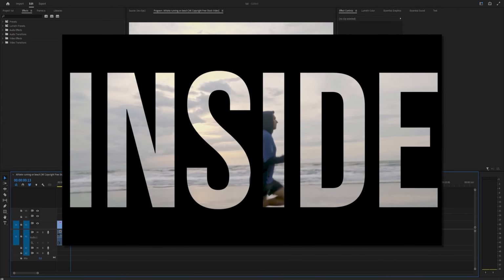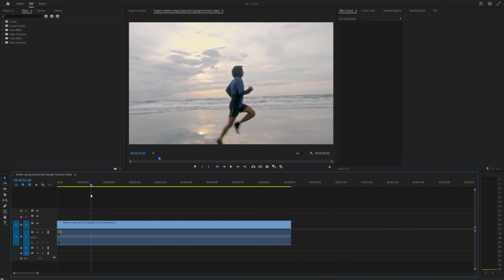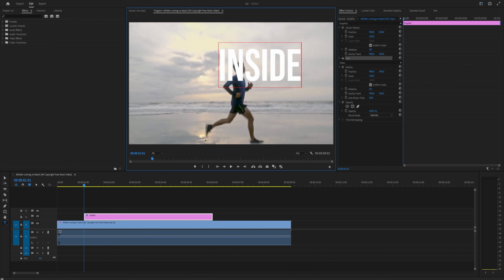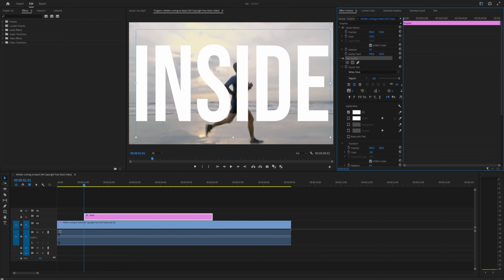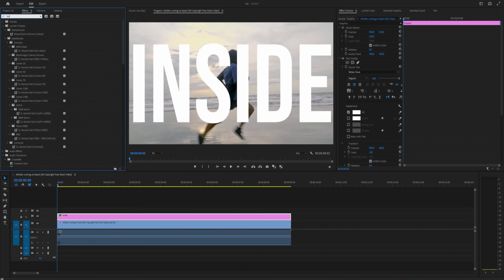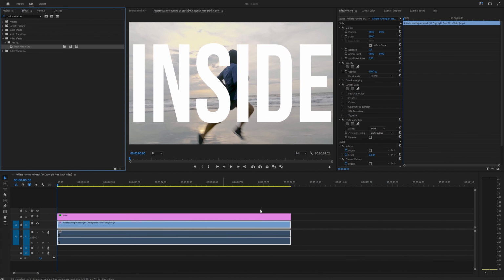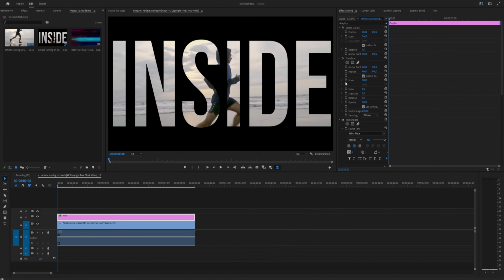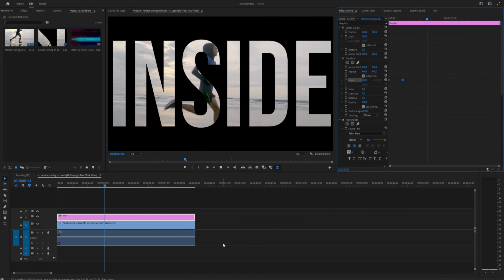How to Add Video Inside Text in Premiere Pro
How to Add Video Inside Text in Premiere Pro in 2023

Learn How to Add Video Inside Text in Premiere Pro. It's really easy to do and learn to do it in just a few minutes by following this super helpful Premiere Pro tutorial.

In this video tutorial, you'll learn how to add video inside text using Adobe Premiere Pro. Whether you're creating a promo video, an intro, or a social media post, adding video inside text is a great way to grab your audience's attention. You'll learn how to choose the right font and text size, how to create a text layer, and how to add video to your text layer. You'll also discover how to adjust the positioning and size of your video to make it fit perfectly inside your text.

This tutorial is perfect for anyone who wants to take their video editing skills to the next level. Even if you're new to Premiere Pro, you'll find this tutorial easy to follow and understand. You'll learn how to add video in text effect step-by-step, and you'll be able to apply these techniques to your own video projects. With the knowledge gained in this tutorial, you'll be able to create stunning video projects that will impress your viewers. So, grab your popcorn and get ready to learn how to add video inside text in Premiere Pro!